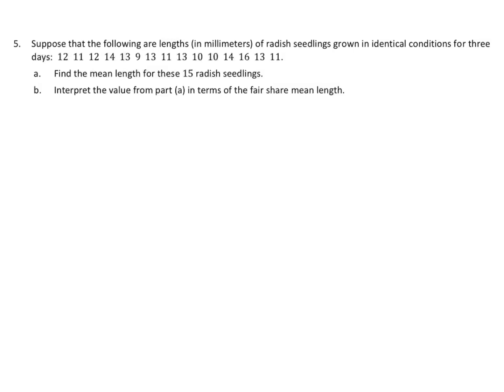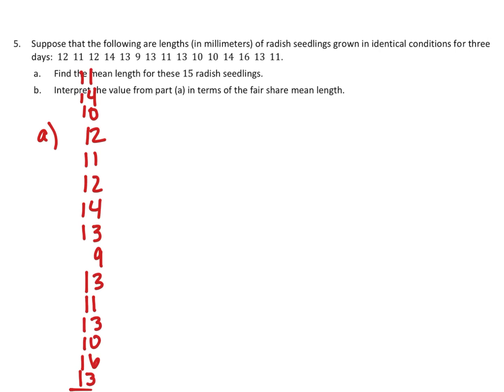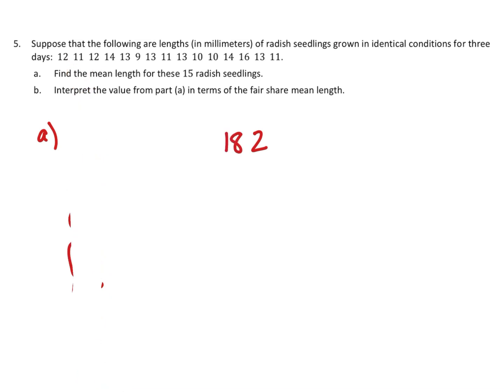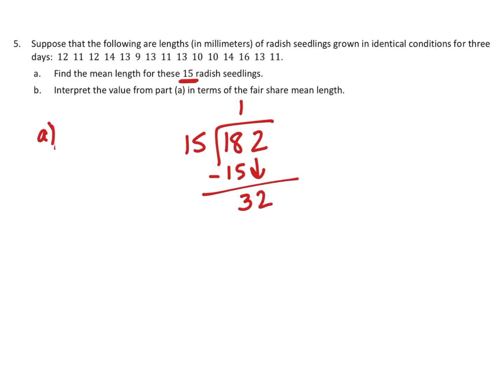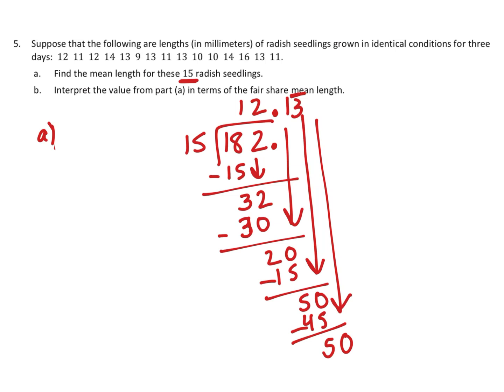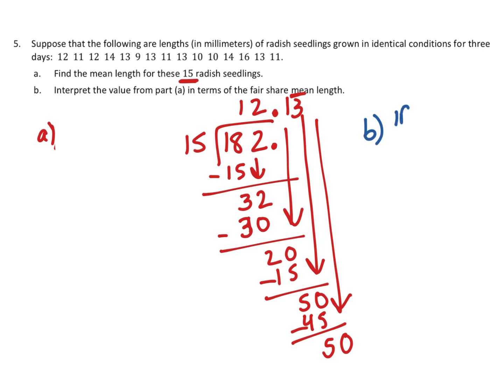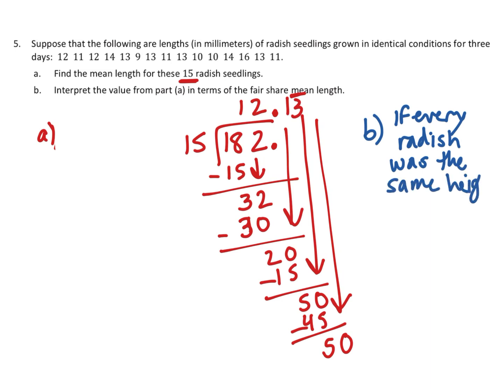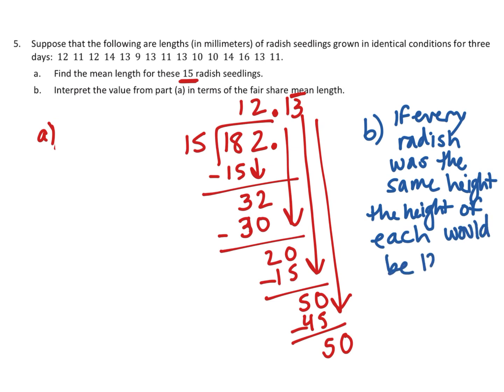6th Grade Module 6 Lesson 6 (Eureka Math) Problem 5